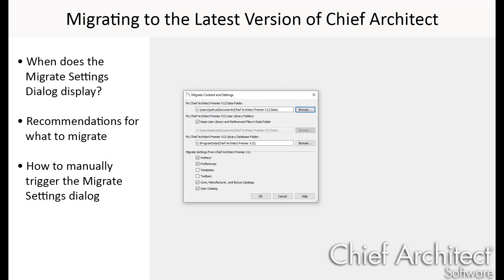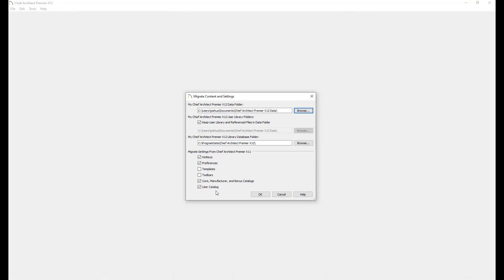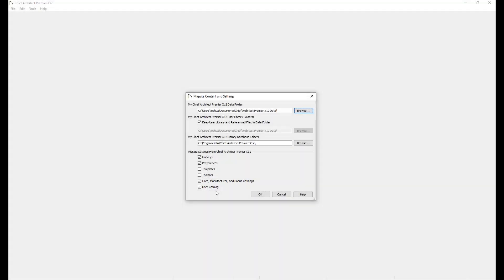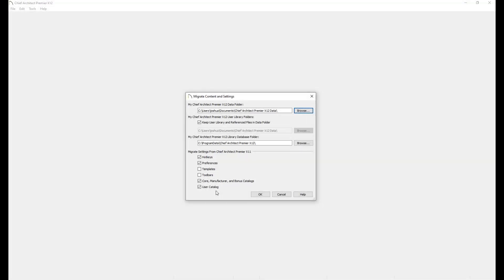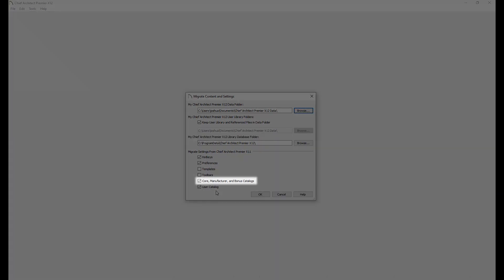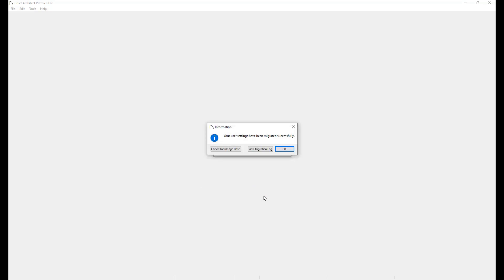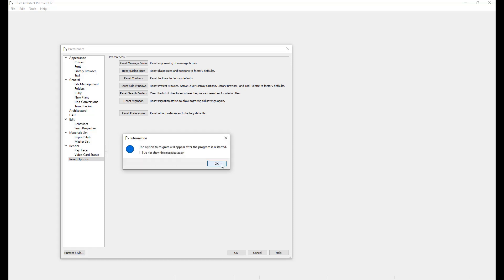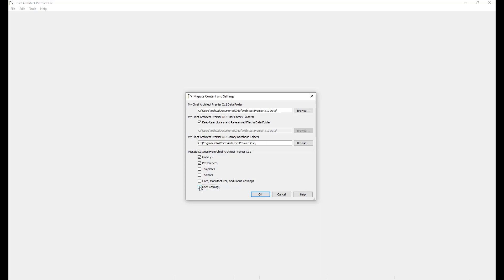Migrating Settings to the Latest Version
This video goes over how to migrate your settings to the latest version of Chief Architect and includes:

0:43 - When Migrate Settings Display
1:20 - Recommendations When to Migrate
3:16 - How to Manually Migrate Settings